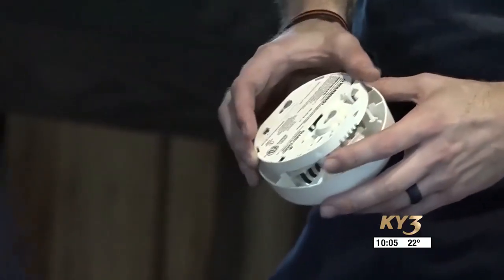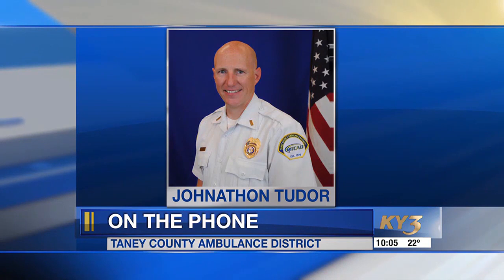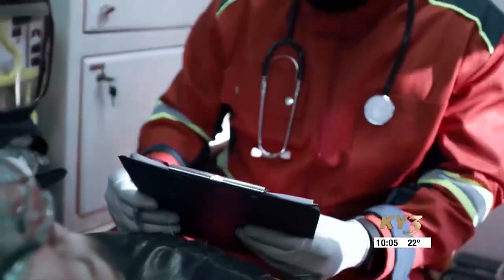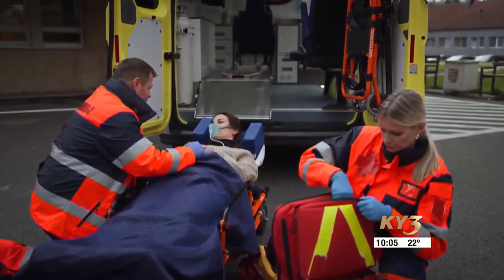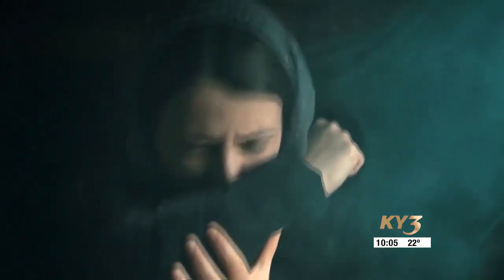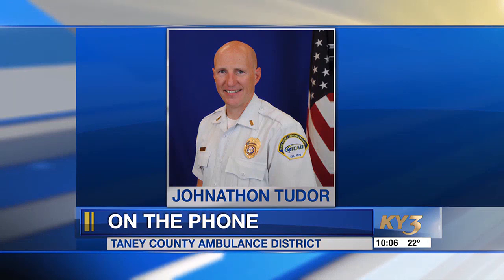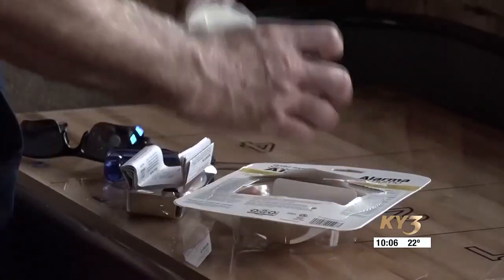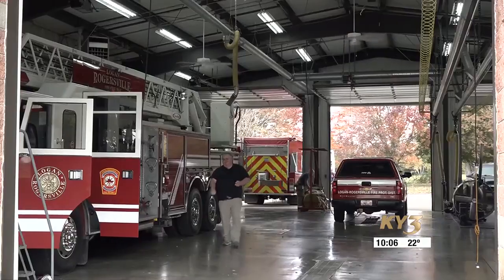Carbon Monoxide: A year-round threat